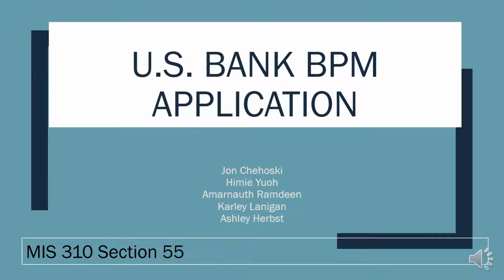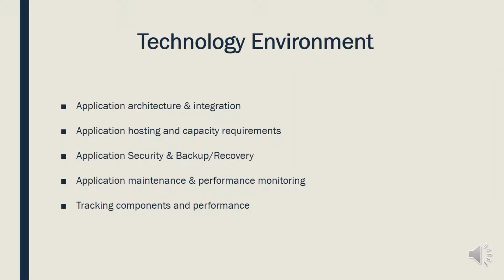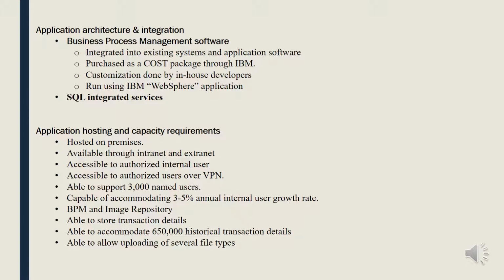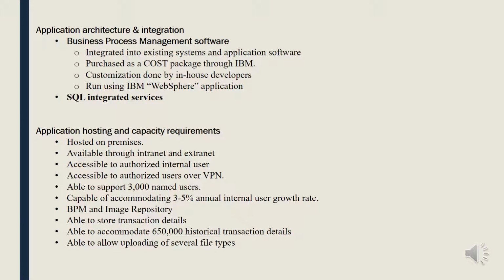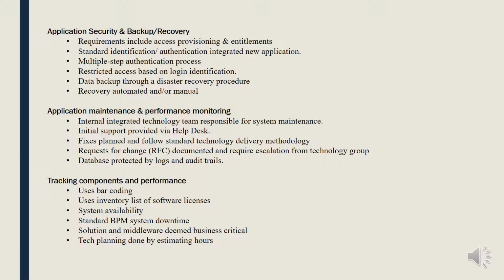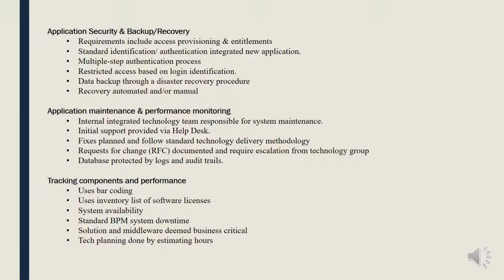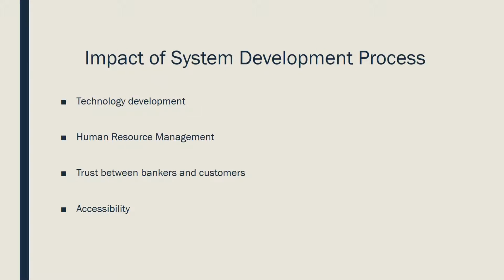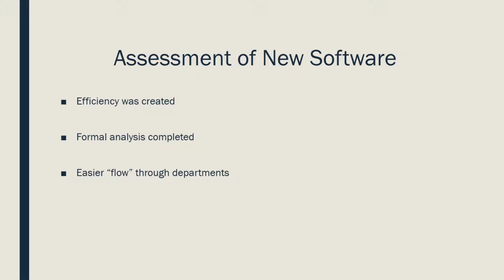PIR Presentation Project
MIS 310-55 Final Project Presentation